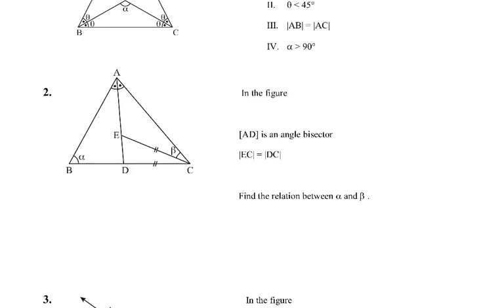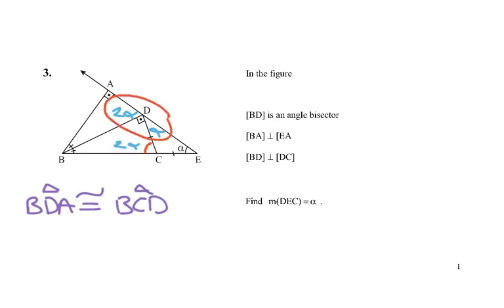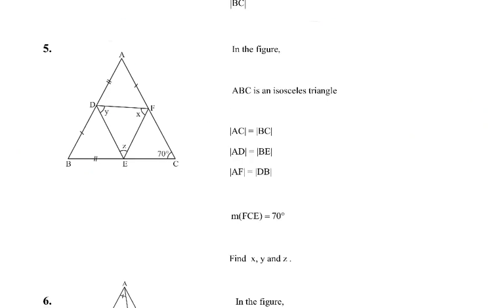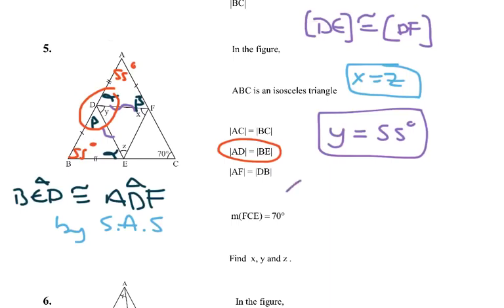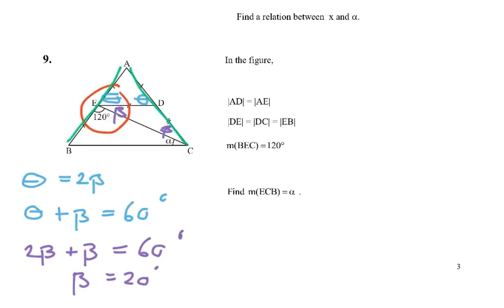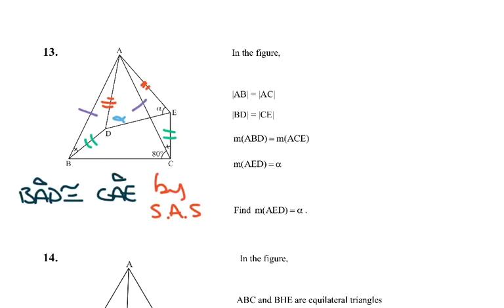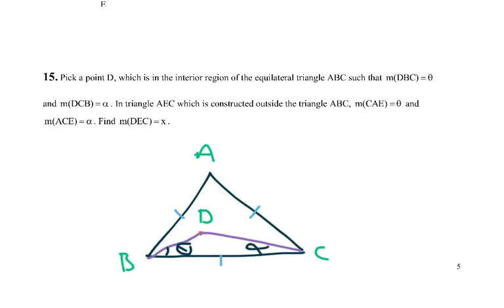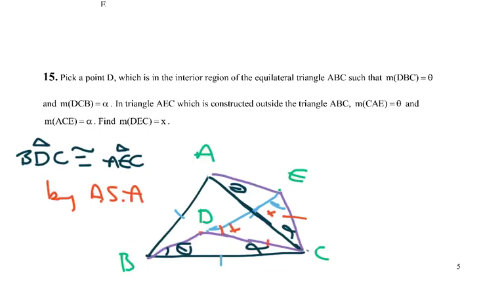Congruency: mixed problems Q2,3,4,5,9,10,13,15